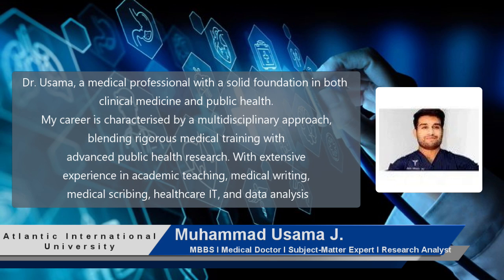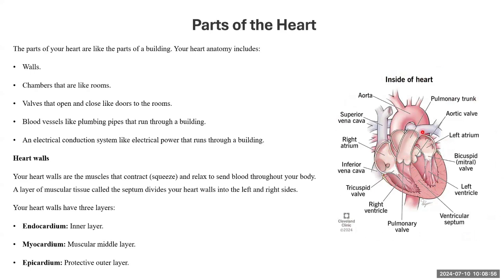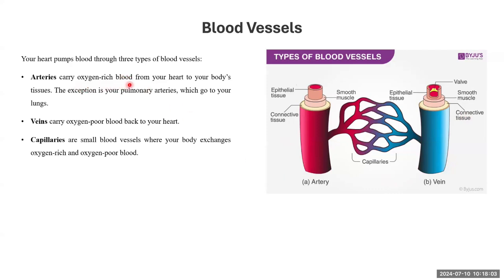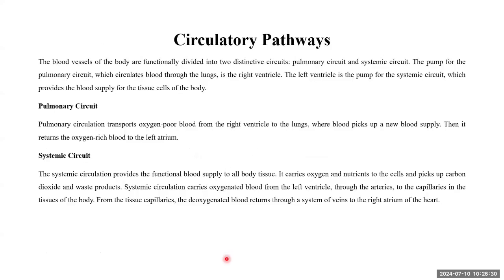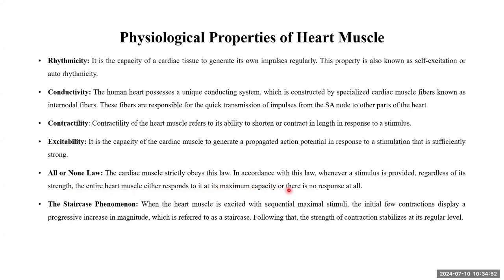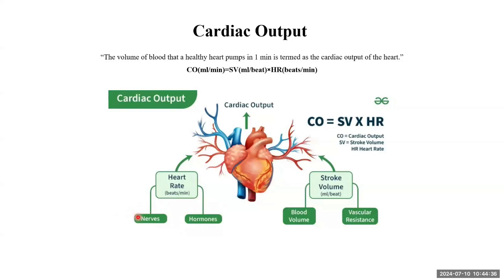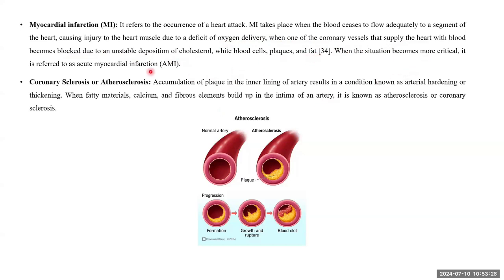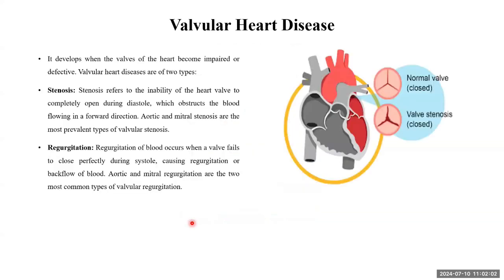Cardiovascular System & Associated Diseases by Muhammad Usama J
In this video, Muhammad Usama J. provides an in-depth exploration of the cardiovascular system and the diseases associated with it. Learn about the structure and function of the heart and blood vessels, as well as common cardiovascular diseases such as hypertension, coronary artery disease, and heart failure. Gain insights into prevention, diagnosis, and treatment options to maintain a healthy heart. Don't miss this informative and educational video!